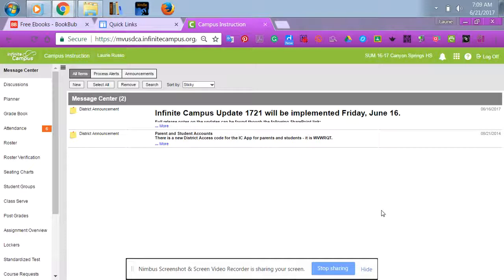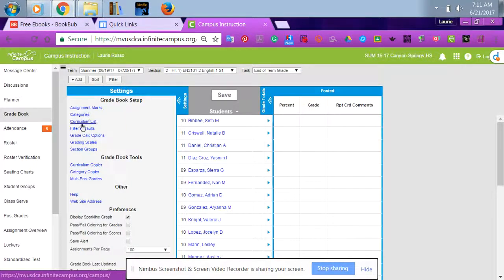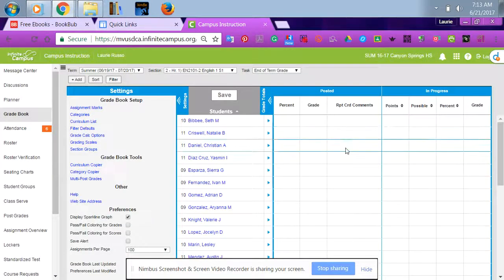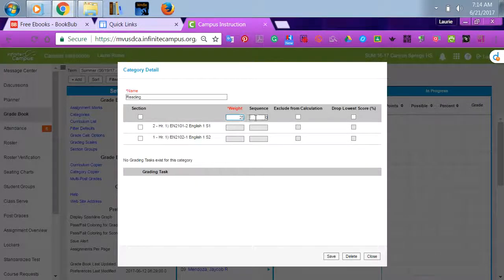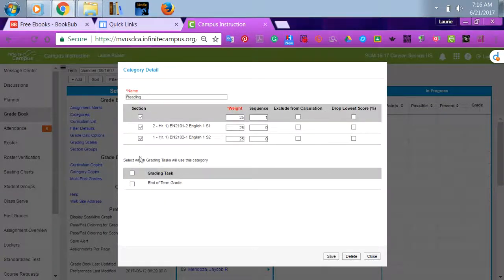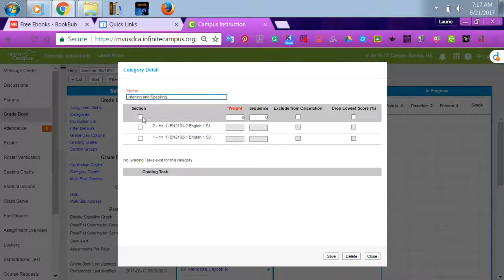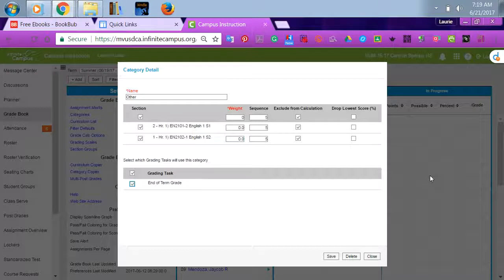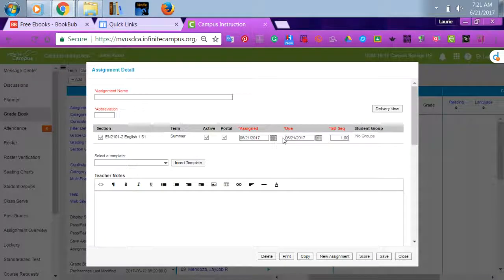ICampus Grade Book Set-Up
From Laurie Russo: This demonstrates how to set up your Infinite Campus grade book. I have also included how to set up the grade book with weighted grades. I will be creating a separate video with additional explanation and demonstration for the Other category that I included here.